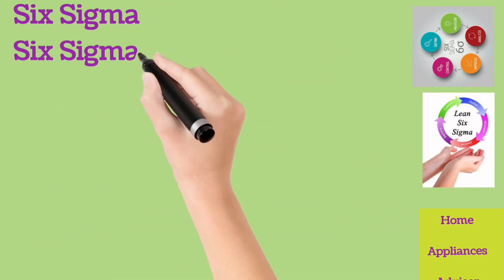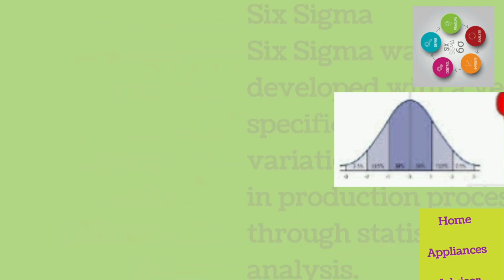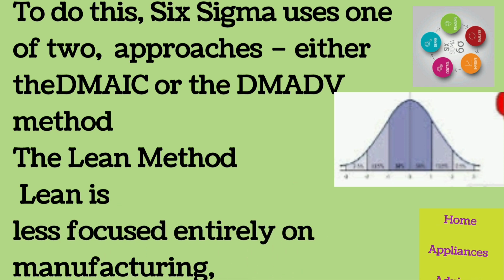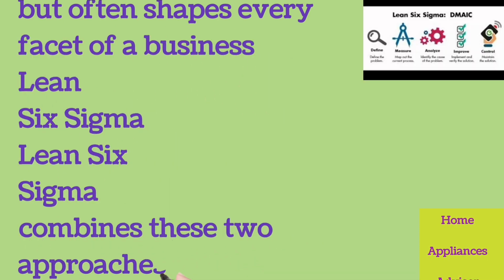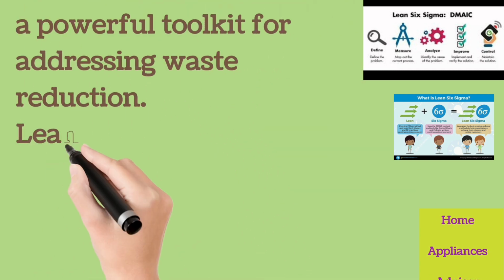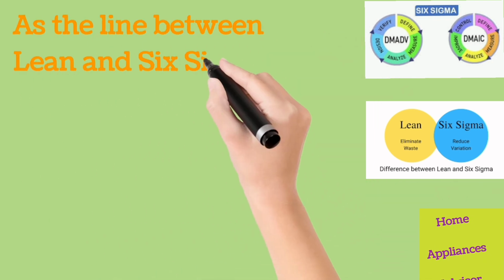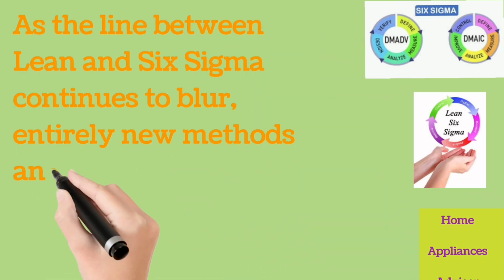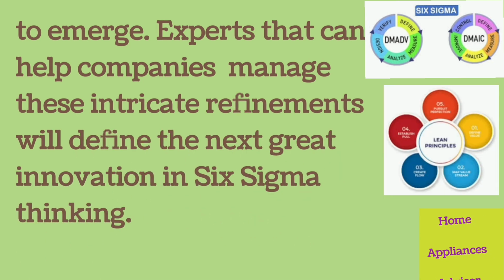The Difference Between Lean Six Sigma and Six Sigma लीन सिक्स सिग्मा और सिक्स सिग्मा के बीच का अंतर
The Difference Between Lean Six Sigma and Six Sigma

Six Sigma
Six Sigma was developed with a very specific goal: reduce variation and defect rates in production processes through statistical analysis. To do this, Six Sigma uses one of two,  approaches – either the DMAIC or the DMADV method.

The Lean Method

 Lean is less focused entirely on manufacturing, but often shapes every facet of a business

 combines these two approaches, which creates a powerful toolkit for addressing waste reduction

Lean Six Sigma is a perfect fit for companies looking to streamline their processes and offer as much value to the customer as possible. The phased thinking and clear roadmap provided by the DMAIC method can be a valuable tool when applied to any business case, not just defect prevention as in traditional Six Sigma methodology.
As the line between Lean and Six Sigma continues to blur, entirely new methods and unique philosophies are bound to emerge. Experts that can help companies  manage these intricate refinements will define the next great innovation in Six Sigma thinking.

Prepared by
Mohan  Chandra  Papanai